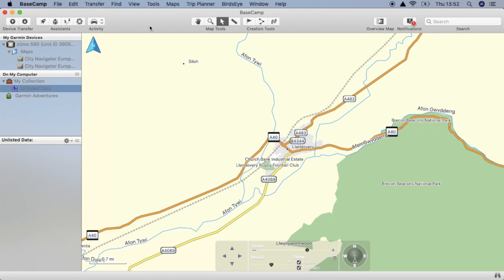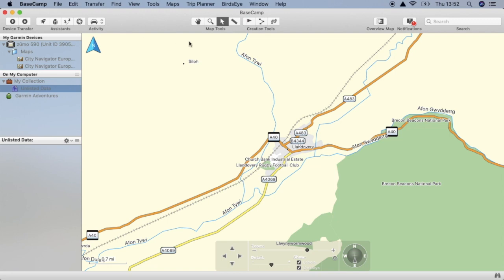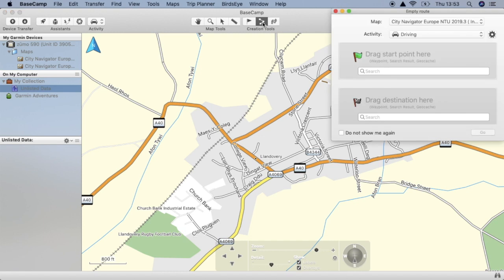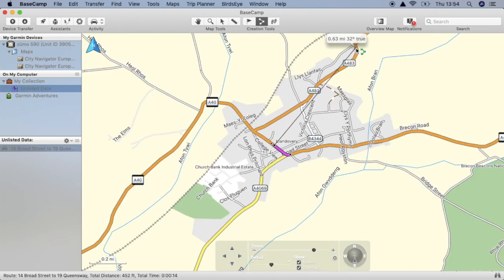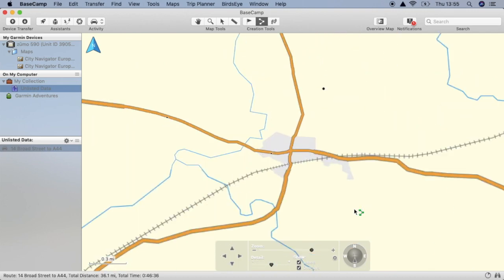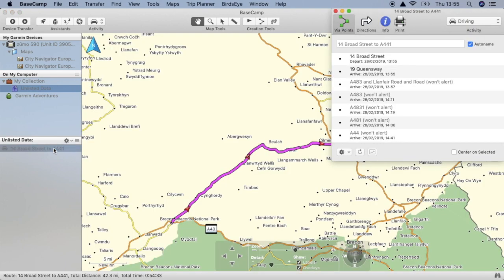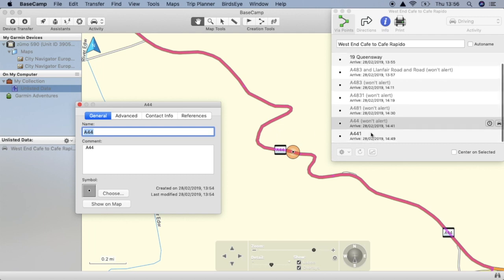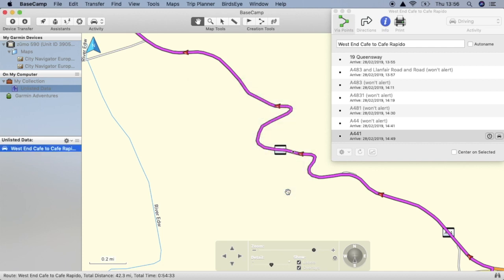Basecamp Bootcamp pt5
A five-minute video looking at one quick way to make basic routes